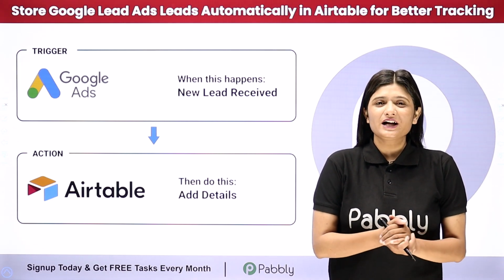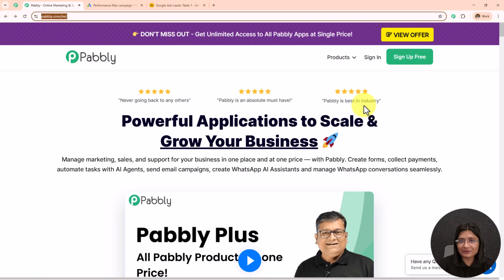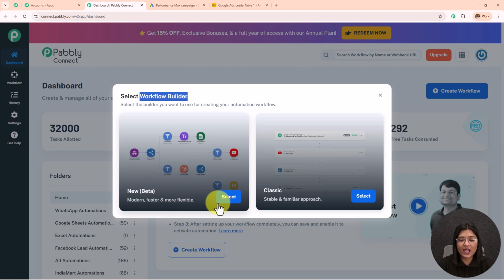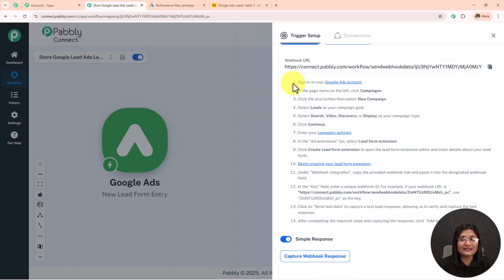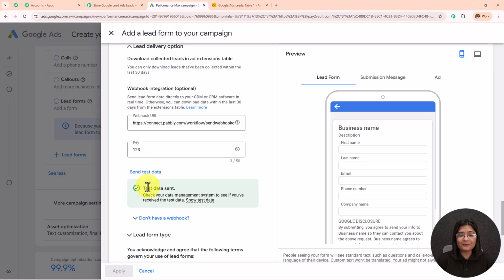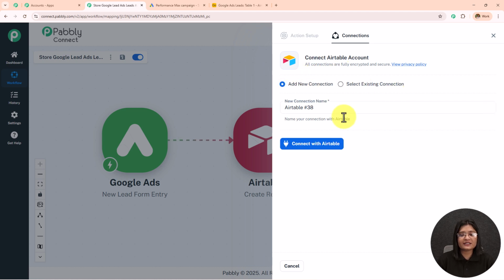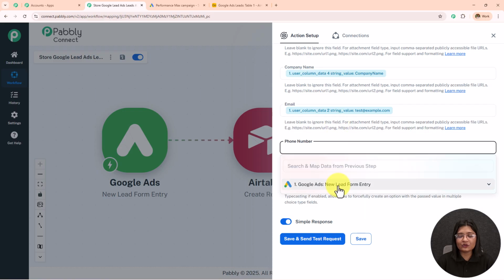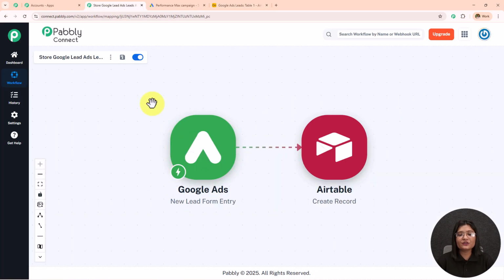How to Store Google Lead Ads Leads Automatically in Airtable for Better Tracking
In this video, you’ll learn how to automatically store your Google Lead Ads leads in Airtable for better tracking and management. We’ll guide you through the process of connecting Google Lead Ads to Airtable, utilizing both platforms to capture and organize your leads seamlessly. Pabbly Connect simplifies this workflow by automating the data transfer, eliminating the need for manual entry and ensuring your lead database is always up-to-date. This setup enhances your lead management process, saves you time, and improves your tracking efficiency.

Use Case:-

I want to track and store leads captured from Google Lead Ads into Airtable for better lead management.

Benefits of Pabbly Connect:

1. Automation: Save time, money, and resources by automating tasks.

2. Integration: Connect various web services to create efficient workflows.

3. Security: Enjoy industry-standard security for your data.

4. Scalability: Easily add new applications and services to your workflow.

5. Cost-effective: Choose from plans suitable for different business sizes, with no charges for internal tasks.